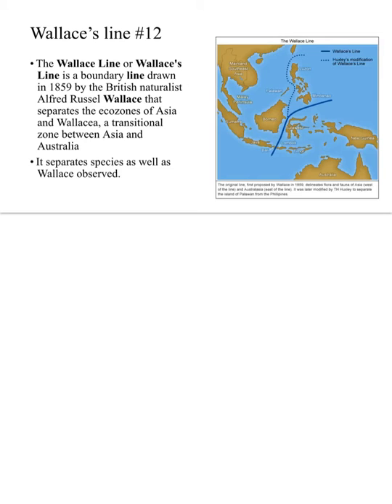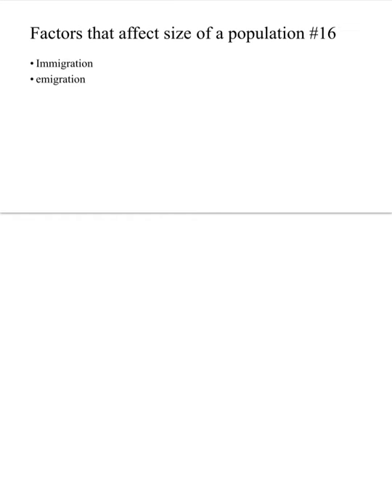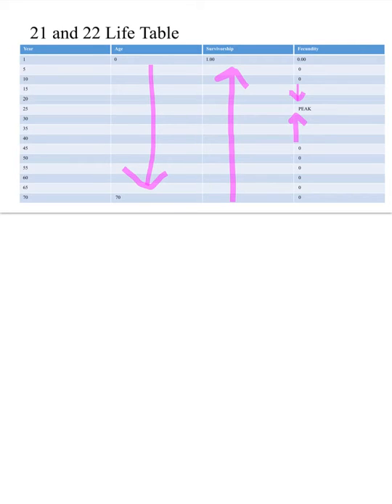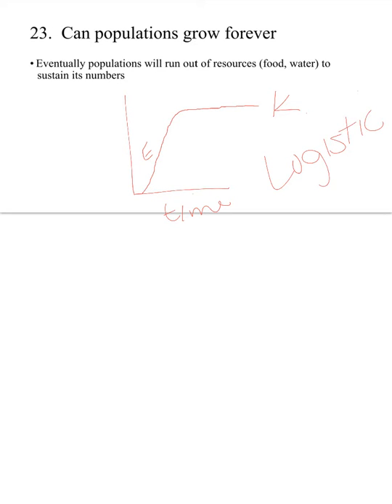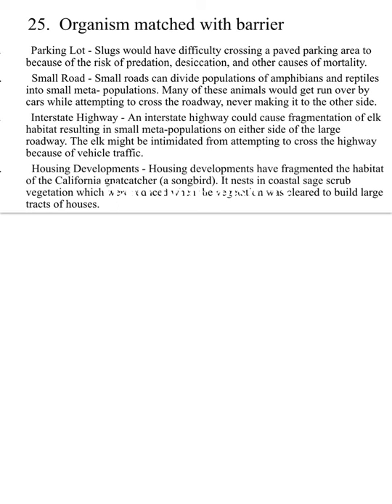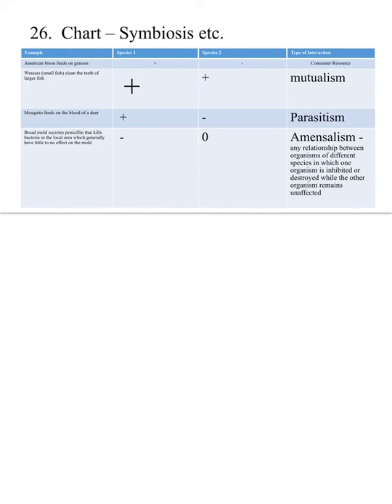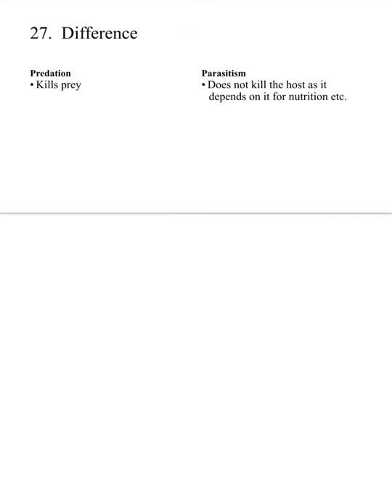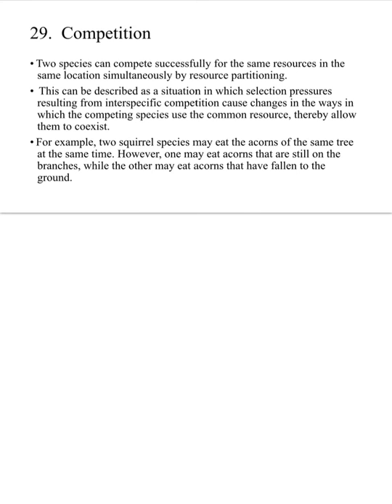AP Bio study guide key